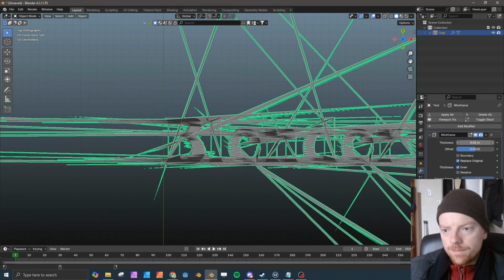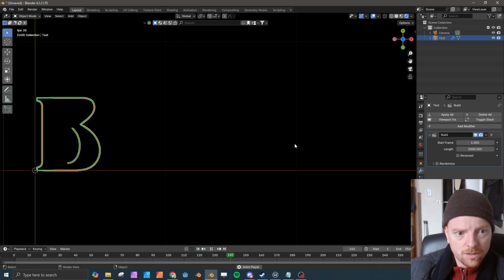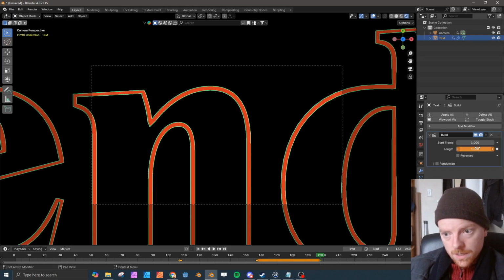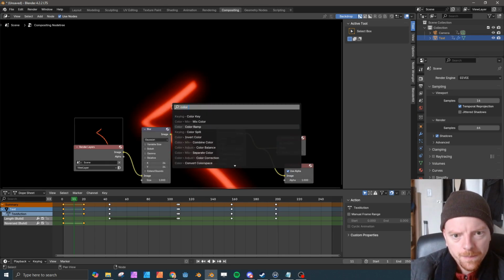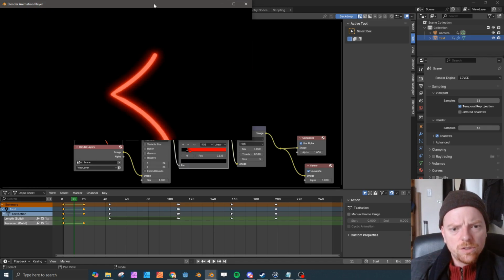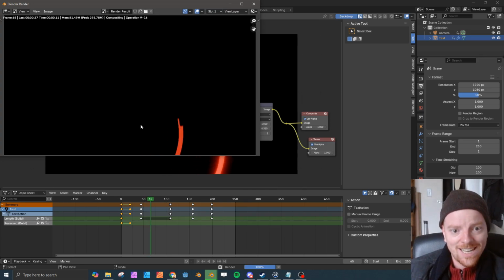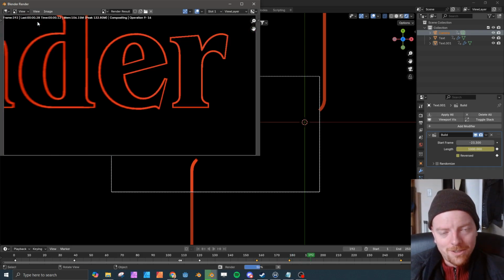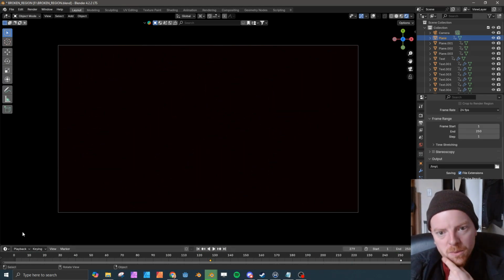Recreating the Stranger Things Title Sequence - Blender Motion GFX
Sorry that my face cam is a bit out of sync and that it's hiding some of the parameters I'm changing! Blender version 4.2.2

Feel free to drop a comment/question below! :)